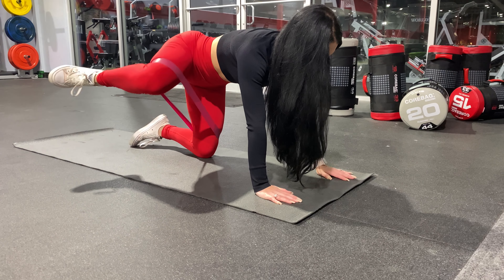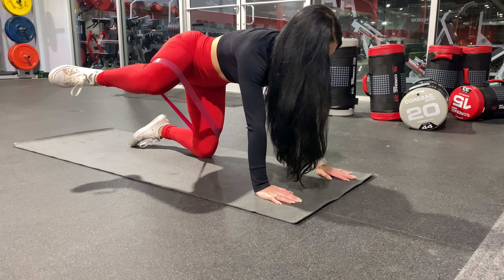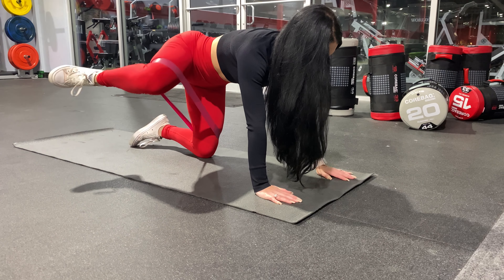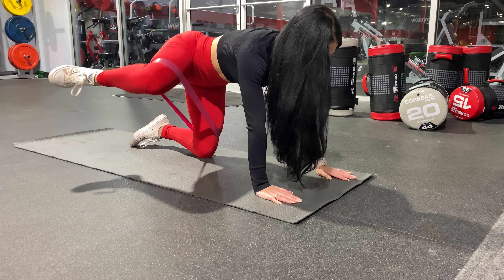My top exercises for GLUTE growth, using ONLY the Smith machine!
Hey guys! In this video i show you guys my favorite exercises i do to grow my glutes using only the smith machine!